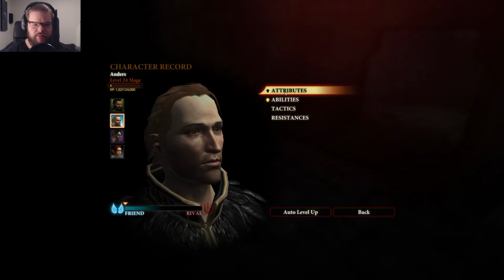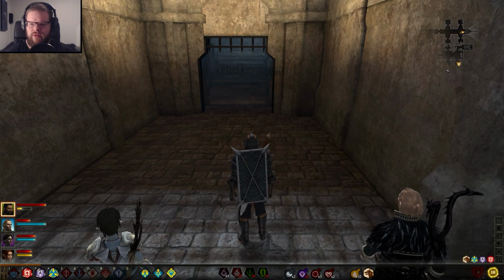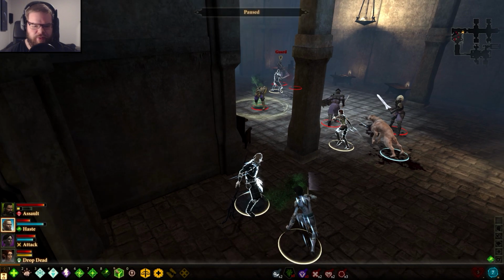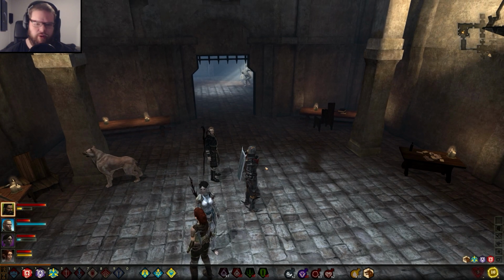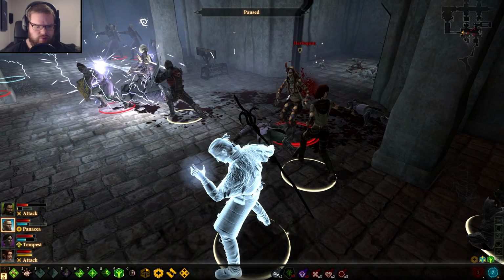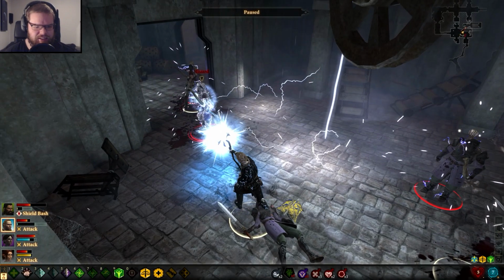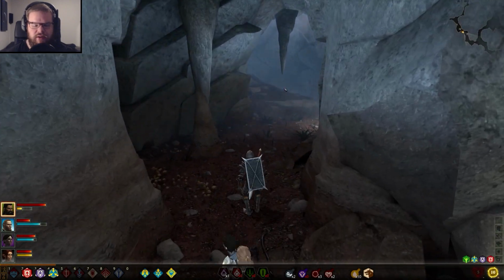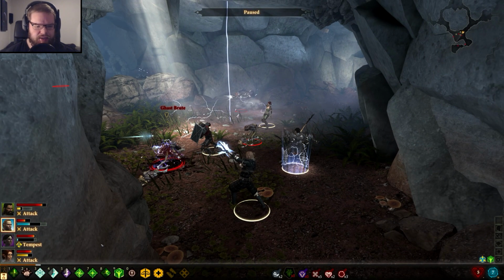Let's Play DA2: Mark of the Assassin DLC (Blind) - Part 9 - Escaping!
Enough sneaking around, swords for everyone!!